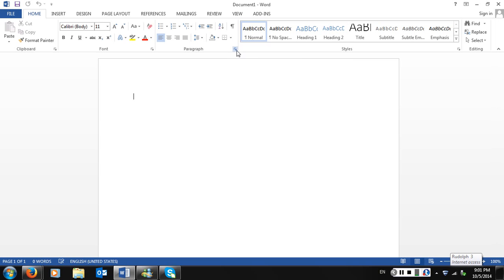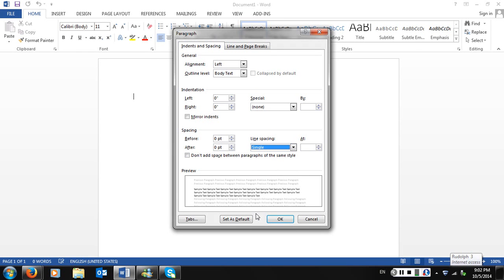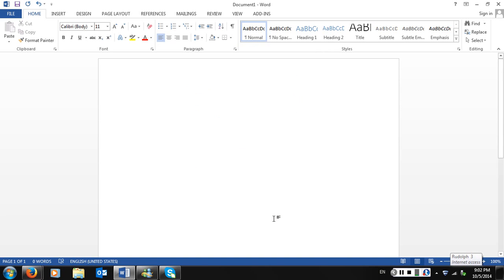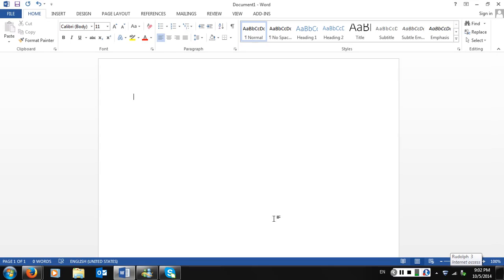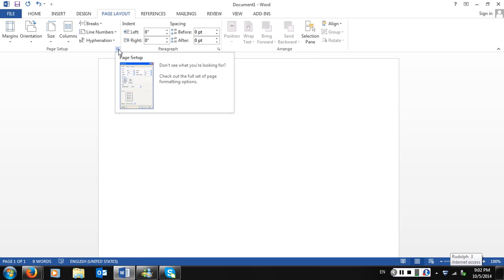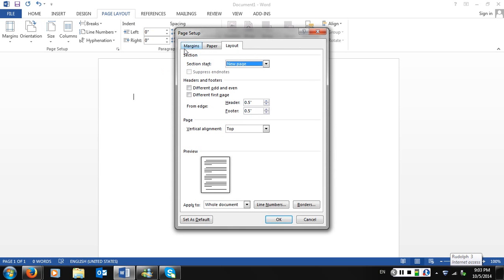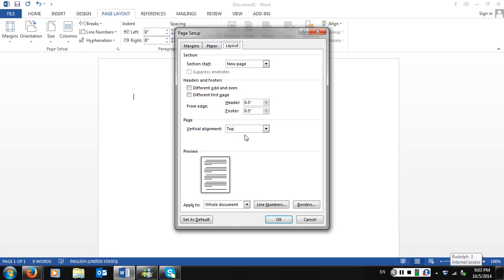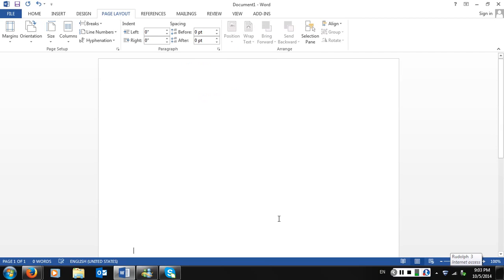Medical Document Formatting Page Set Up